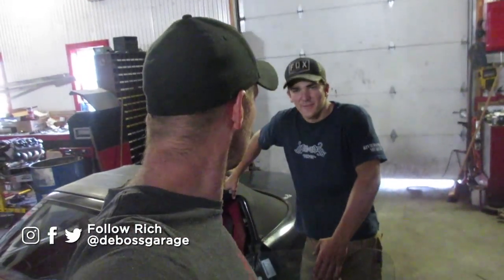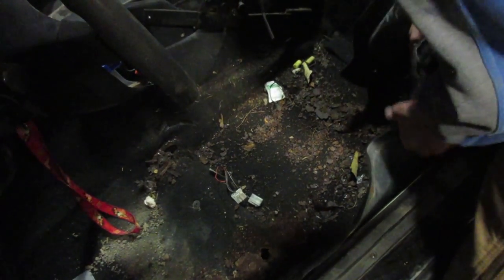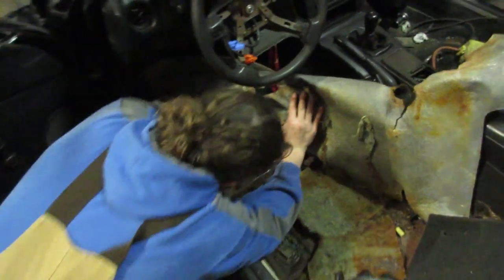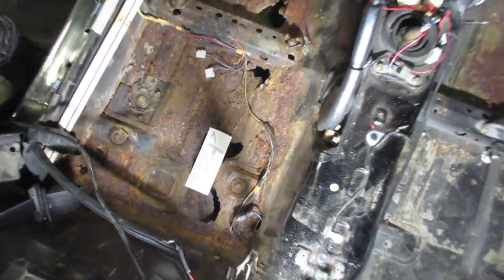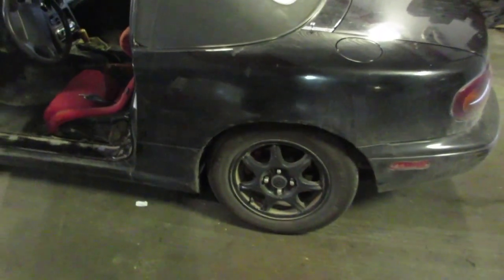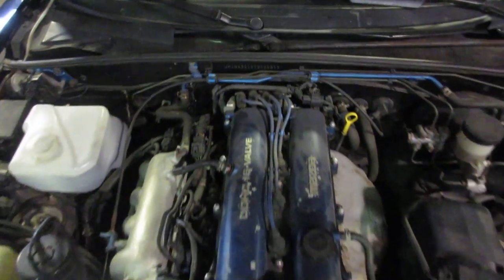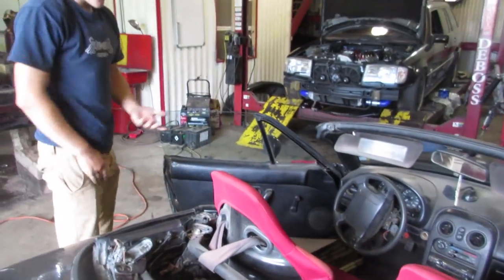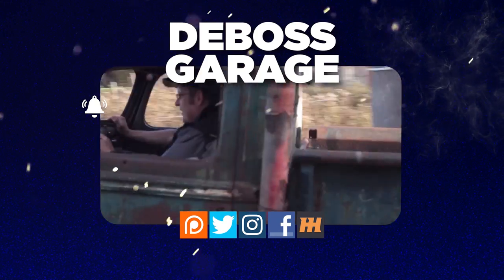How NOT To Buy A Used Miata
Buying a used Mazda Miata? Meet Joel, our new employee for the summer. This is his Miata that he loves. Yeah we ribbed him a bit but he's been working hard on this for the last several months, his progress has been impressive so we thought we'd show it off.